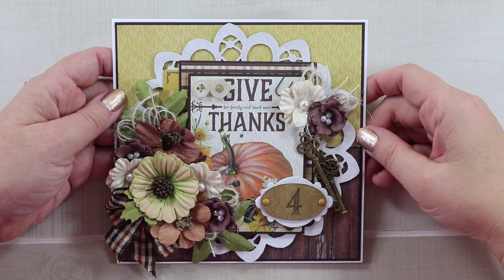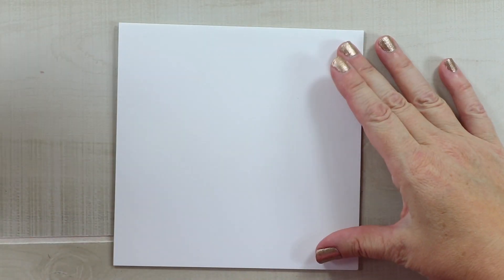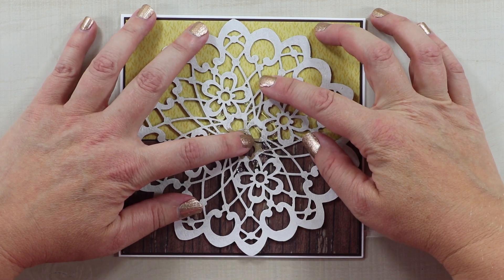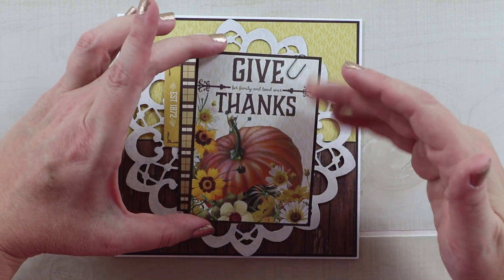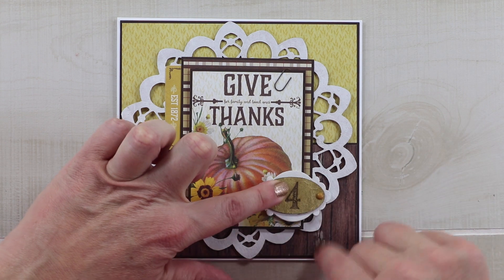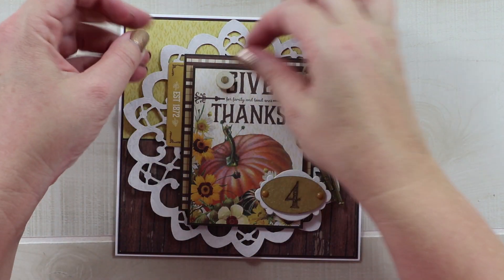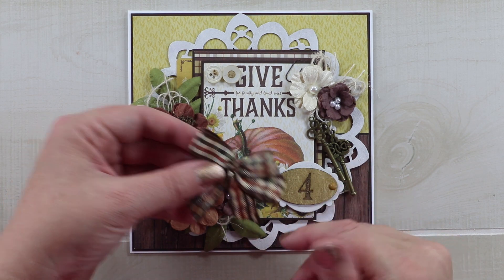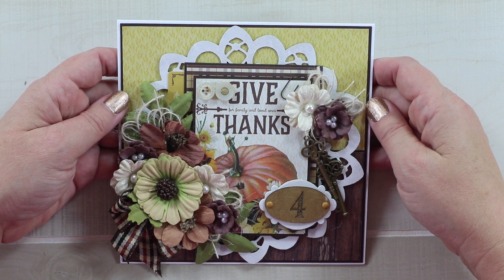Day 1 Revisit & Remake Vintage Give Thanks Card Polly's Paper Studio Authentique Paper Tutorial DIY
Join me for day 1 of our Revisit and Remake  Series.

 vintage fall scrapbooking twine handmade process